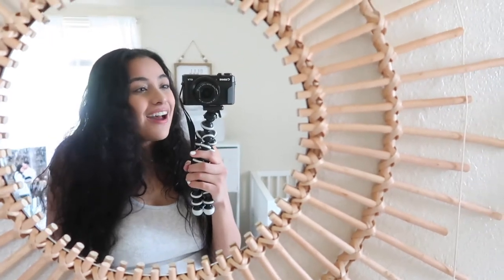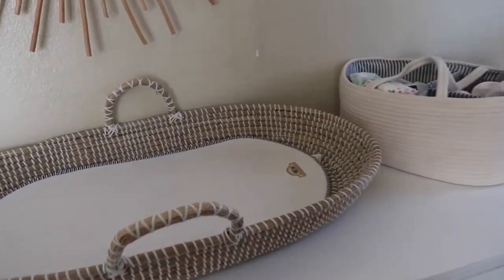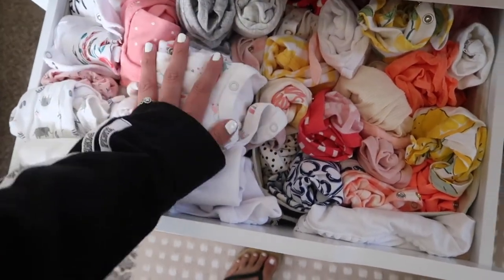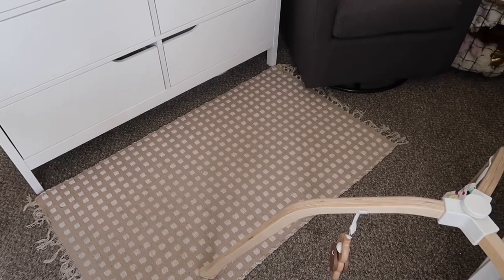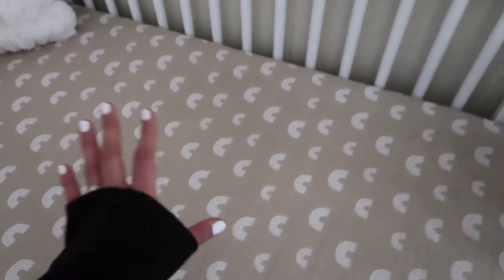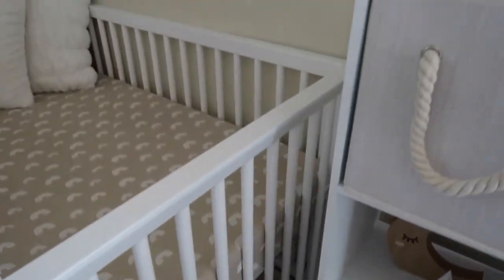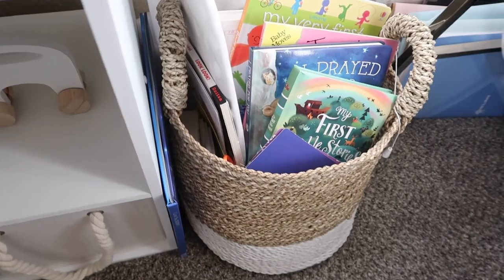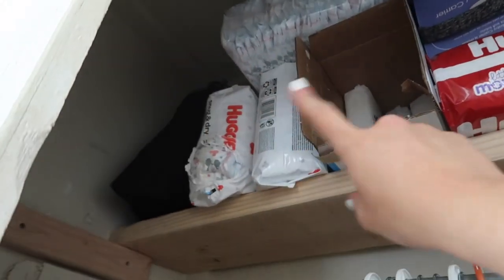Nursery Tour + Name Reveal!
It has certainly been a few crazy months that is for sure but as promised here is that nursery tour for you guys! Hope you guys enjoy please let me know if you guys would like me to link everything and I will gladly do that!

Music //

Social Media //